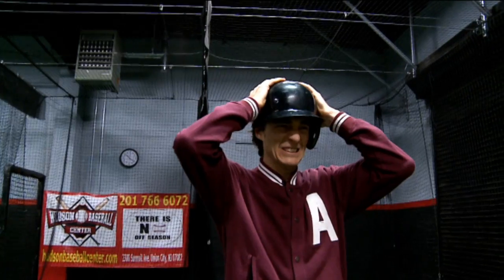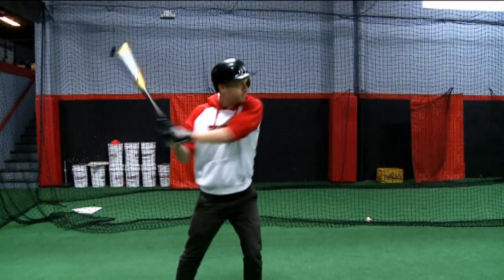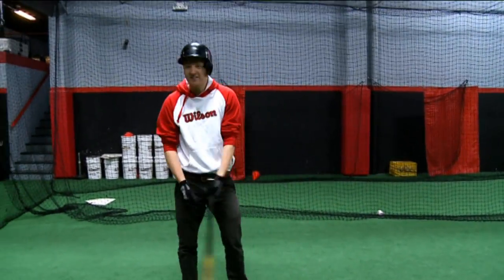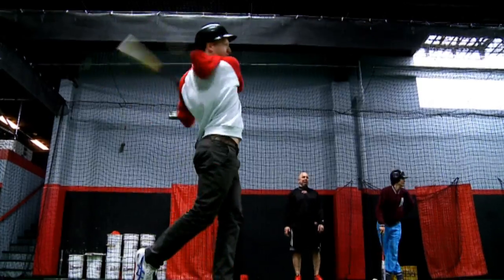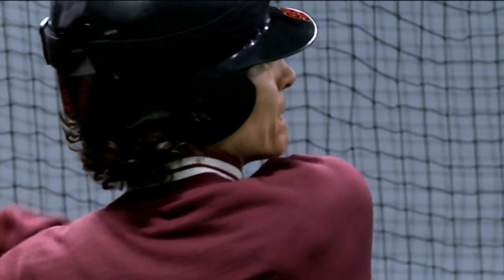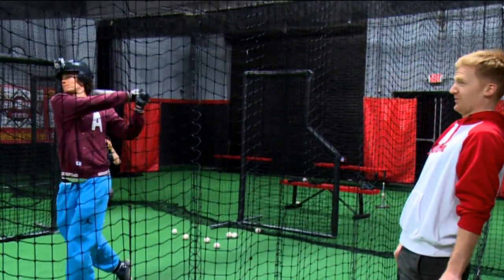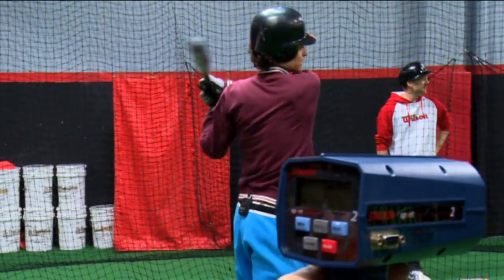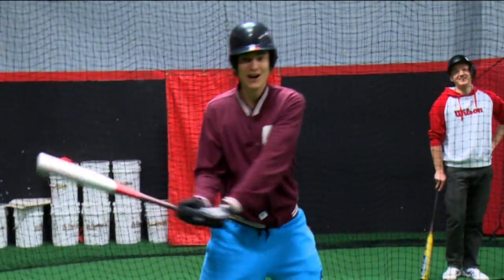BASEBALL CHALLENGE : PILLEY V RICHARDS